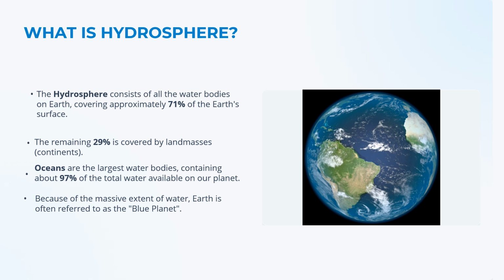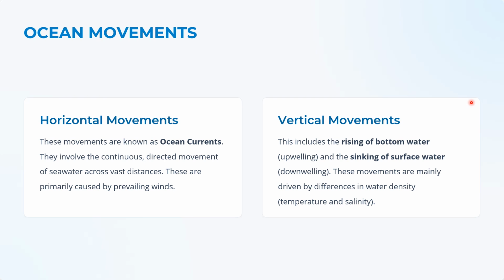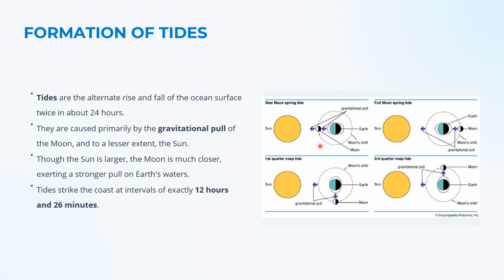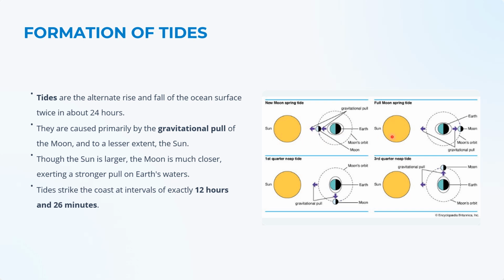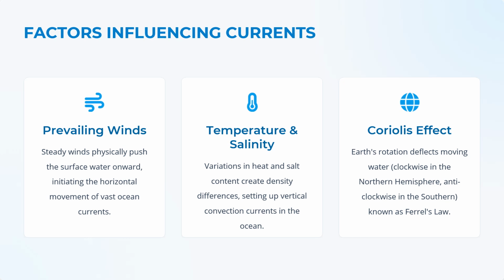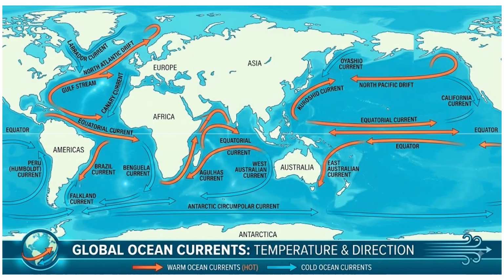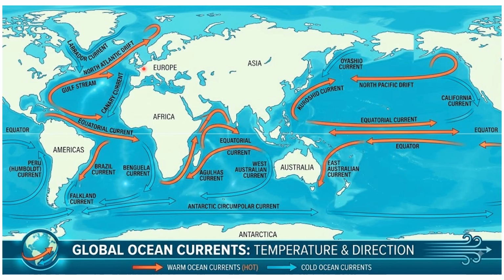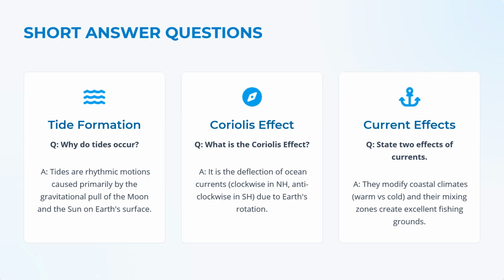The Hydrosphere: Comprehensive Dynamics of Ocean Currents and Tides | ICSE Class 9 Geography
Delve into the complex dynamics of the Earth's hydrosphere. This comprehensive lecture provides an advanced structural examination of the mechanics governing ocean movements, dissecting both horizontal and vertical oceanic shifts. Designed to support rigorous academic preparation for ICSE Class 9 Geography, this module goes beyond foundational definitions to explore the intricate forces shaping our aquatic systems.

Key Concepts Analyzed in this Module:

Oceanic Movements: A comparative analysis of vertical tidal shifts and horizontal ocean currents.

Tidal Mechanics: The gravitational interplay between the Earth, Moon, and Sun, including the formation of Spring and Neap tides.

Ocean Currents: The influence of prevailing winds, temperature gradients, salinity variations, and the Coriolis Effect (Ferrel's Law) on water circulation.

Global Circulation Patterns: Detailed mapping of major warm and cold currents across the Atlantic, Pacific, and Indian Oceans.

Ecological & Economic Impacts: How the hydrosphere governs global climate regulation, marine navigation, and commercial fishery zones.

Ensure you review the map layouts and global current directions detailed in the presentation for your upcoming assessments.